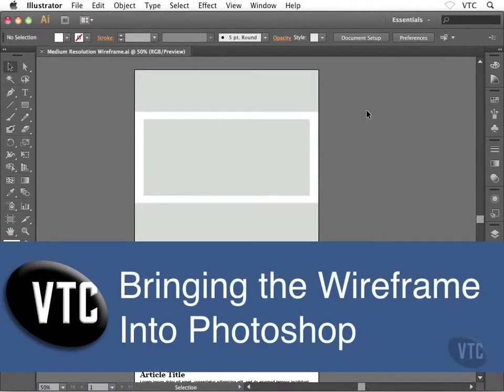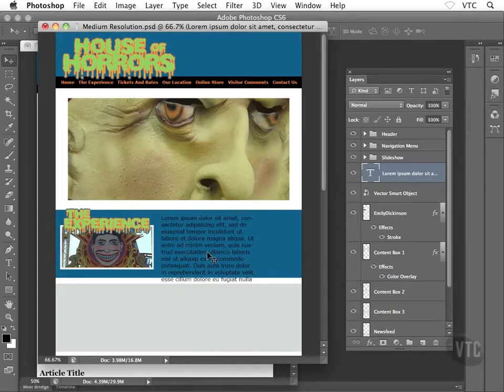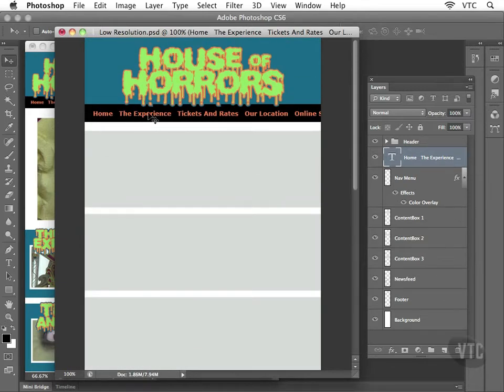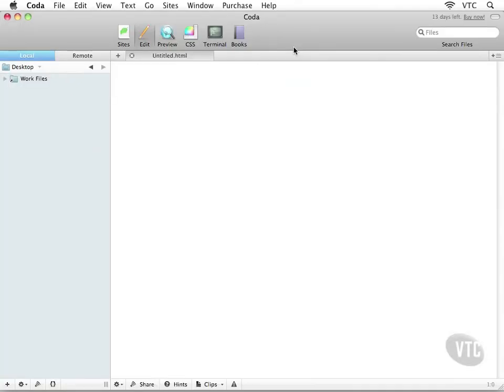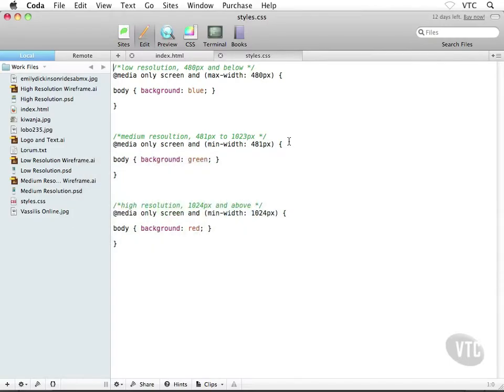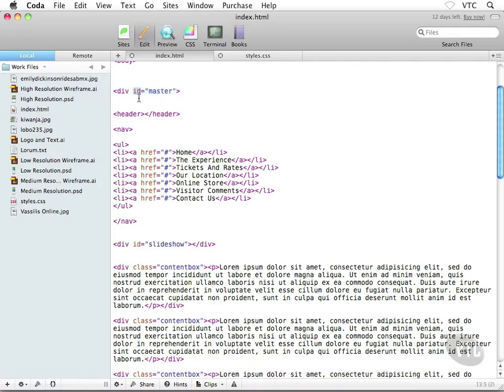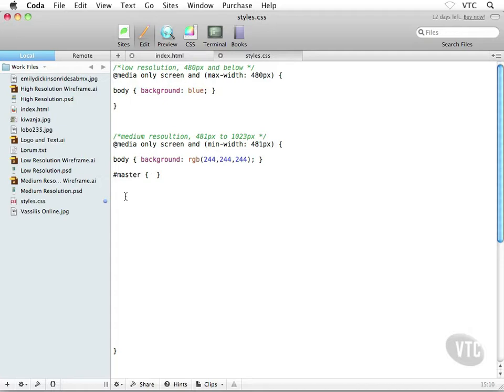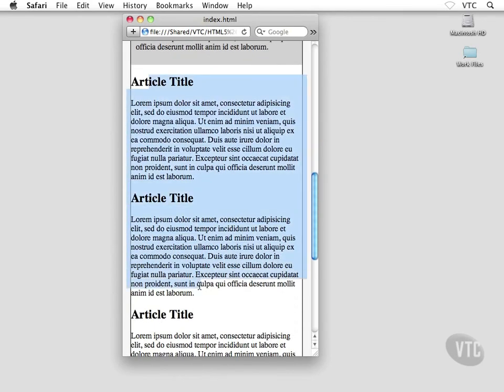Mark up and scripting Part 2